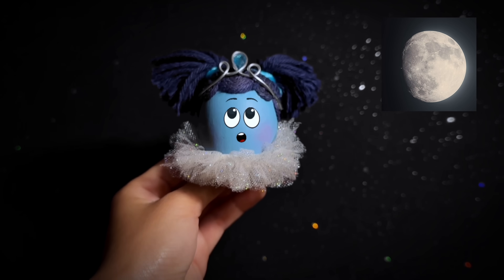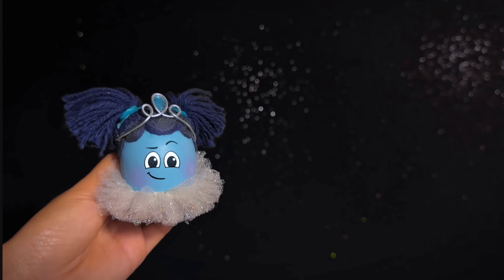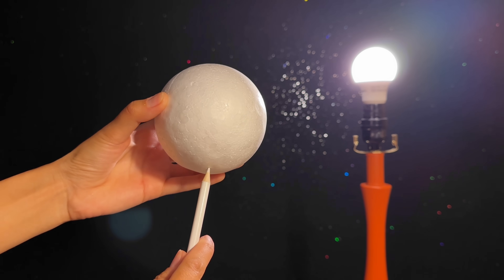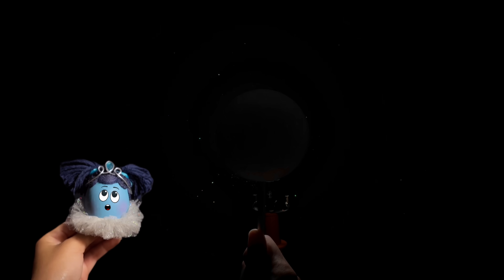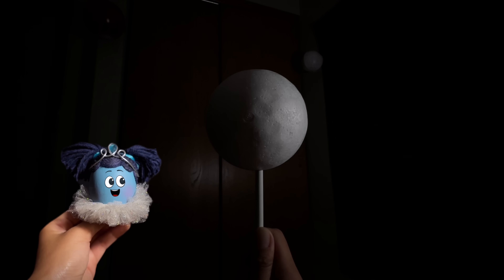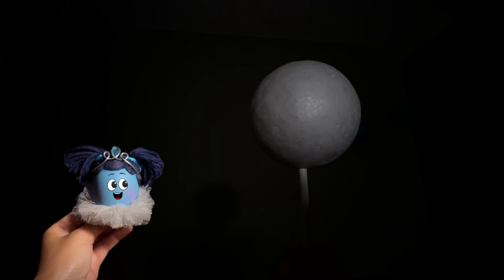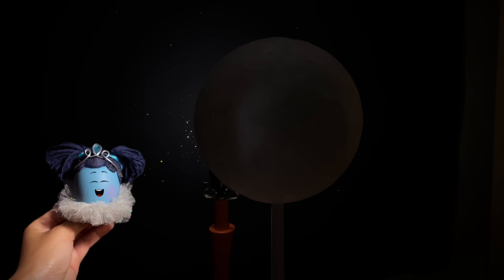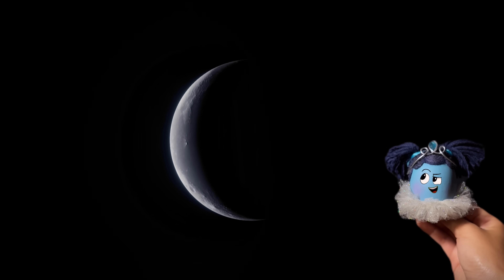Shapes of the Moon | Eggventurers Toy Episodes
Red plays a game that explains why the moon changes shapes. Play along with the Eggventurers toys as they go on adventures in the real world.

More About The Eggventurers:
The Eggventurers is an animated series for kids featuring a zany cast of egg characters who solve problems by building amazing chain reaction machines! Our main egg heroes Robin, Pascha, Goose, Ducky, and Red, use STEM, creativity, and teamwork to help surprise egg guest characters overcome obstacles and reach their goals. Although our egg heroes have no arms or legs, that doesn’t stop them from achieving the extraordinary, as they resourcefully use the common household objects they find around them to build whimsical solutions to problems big and small. The Eggventurers was created by GoldieBlox, a children’s media and toy company on a mission to get kids excited about STEM. GoldieBlox’s videos for kids make STEM fun and exciting by demonstrating the benefits of trial and error, working together, building, crafting, and inventing the future.